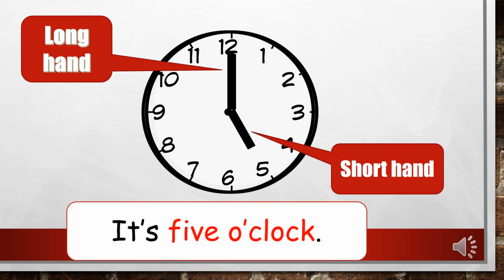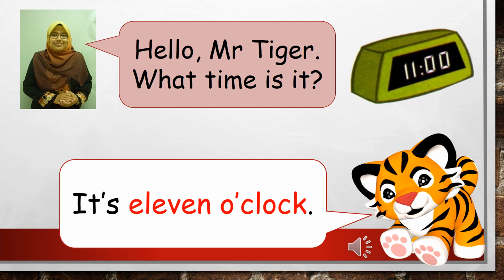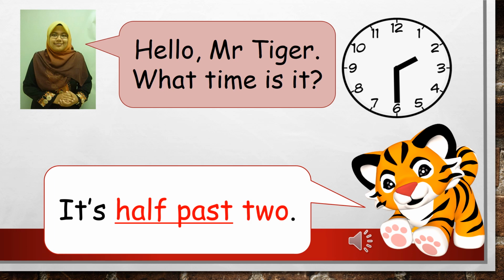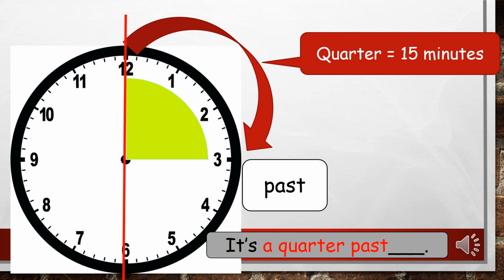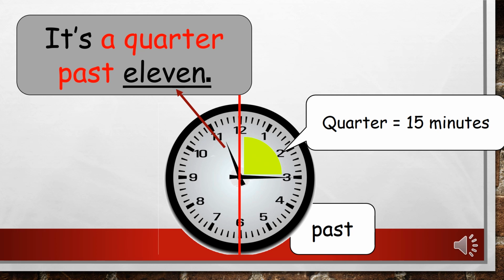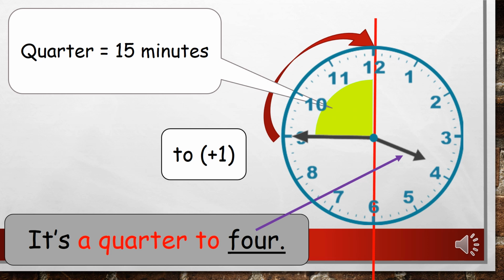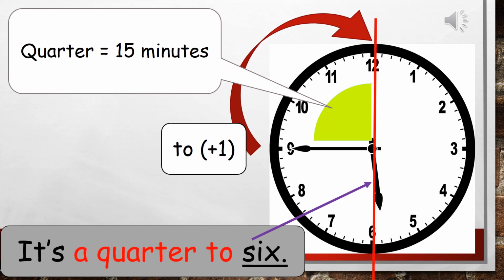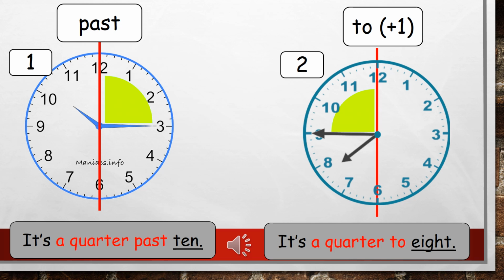ENGLISH LESSON YEAR 3 MODULE 7 : TIME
pupils will be able to tell time.